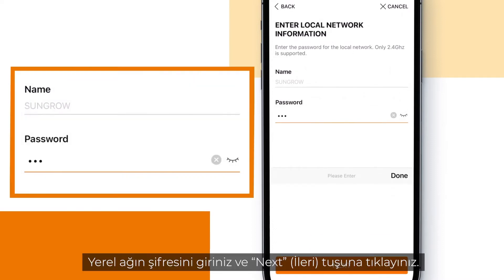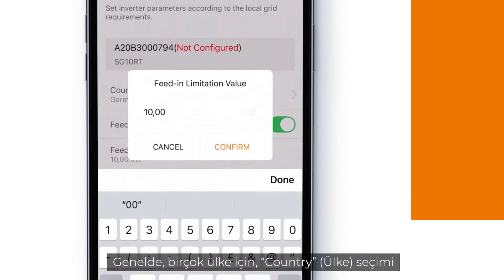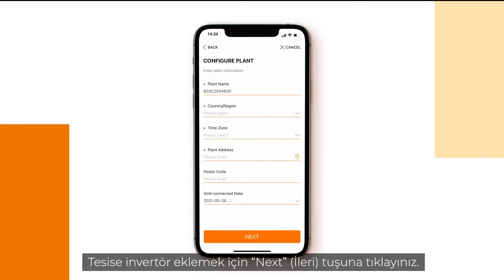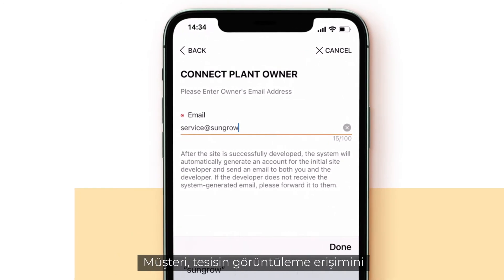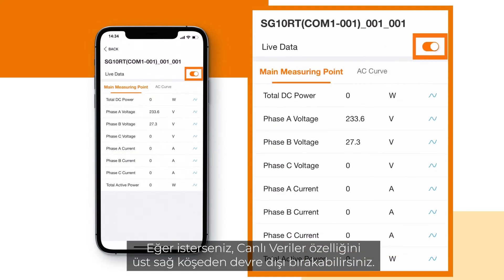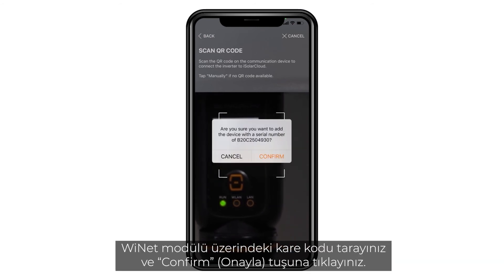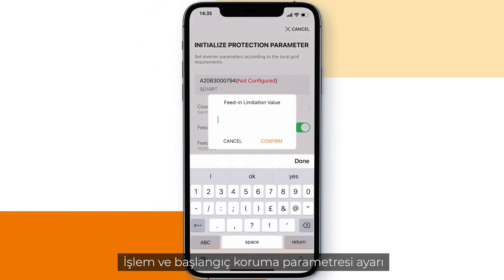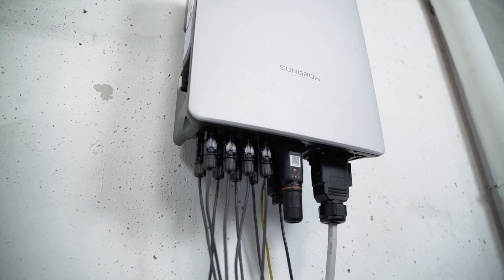3-Faz – Devreye Alma Videosu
Sungrow'un yeni 3 fazlı PV invertörü. Gelişmiş, Esnek, Güvenli – Size Maksimum Özgürlük Sağlar. 3 fazın devreye alınması için adım adım hazırlanmış olan kılavuza göz atın.